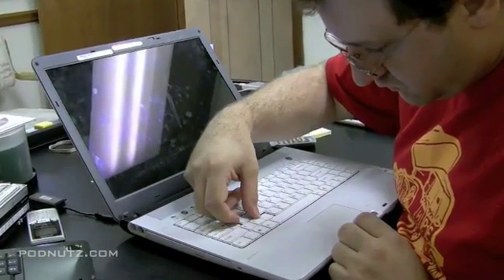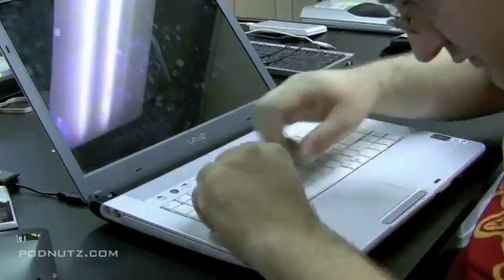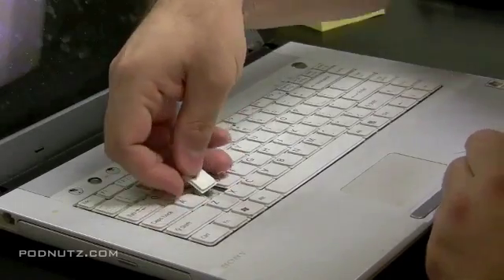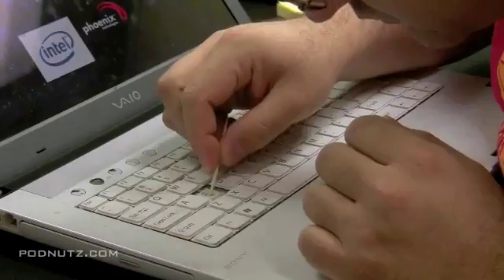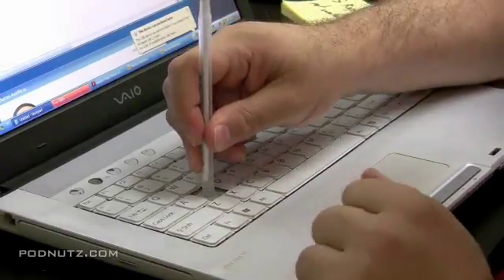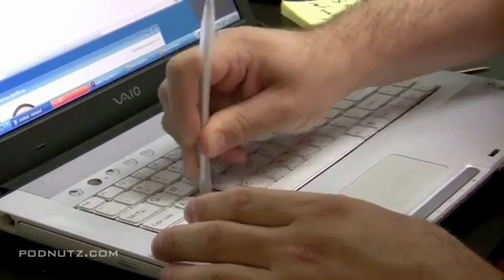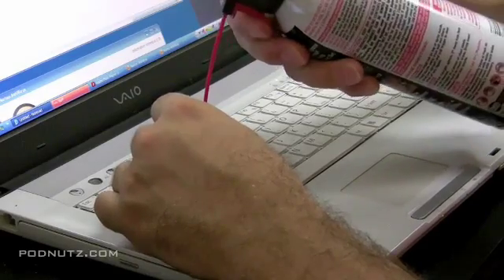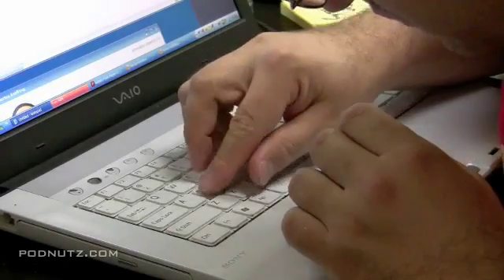Key not Working Vaio Laptop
- Over 10 hours of HD laptop repair videos!